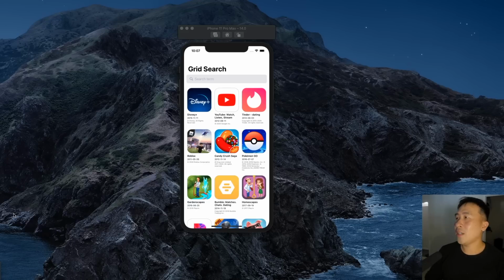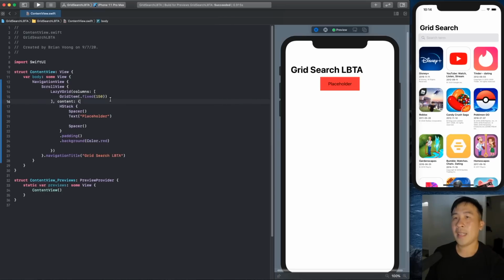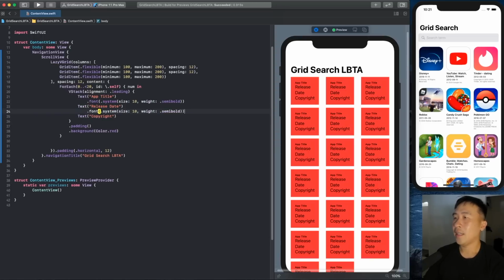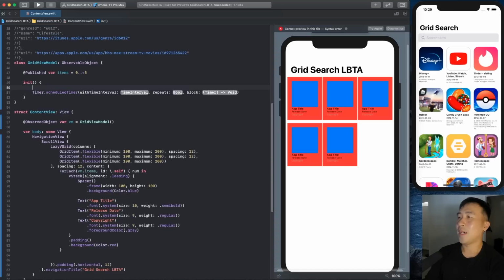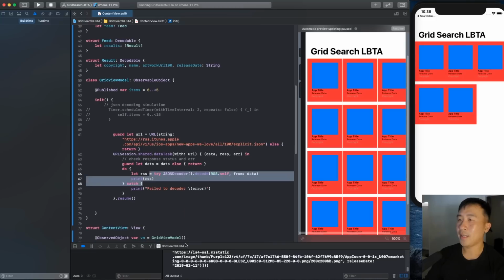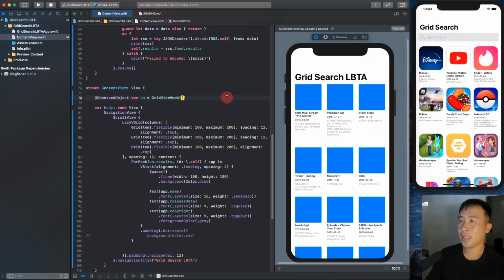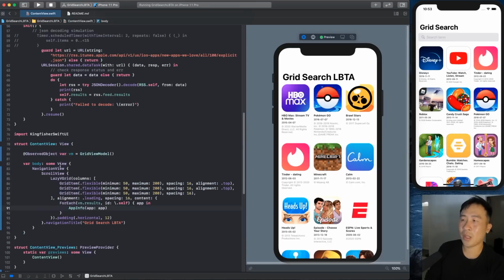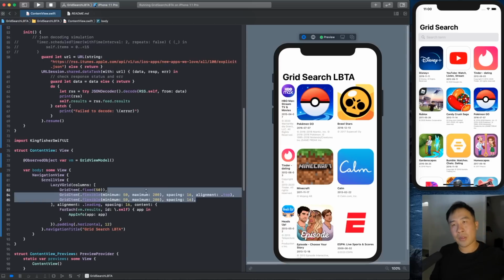SwiftUI Grids Columns with JSON ObservableObject and Async Image Loading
Build out a Grid with multiple columns and consume JSON with ObservableObject view models.  Furthermore, we'll load images using KingFisher for SwiftUI.